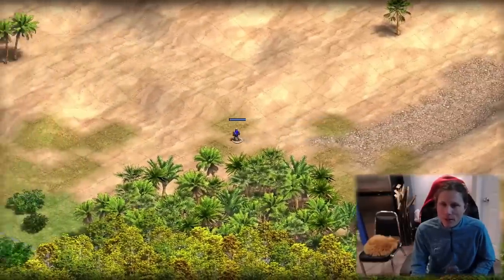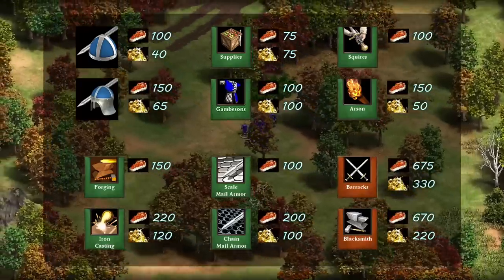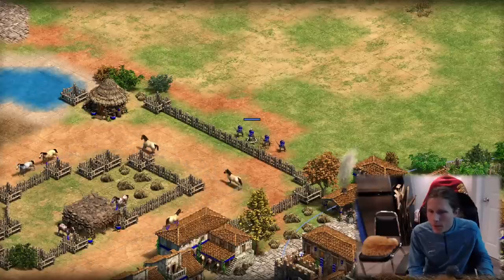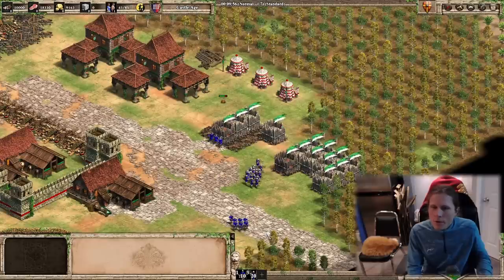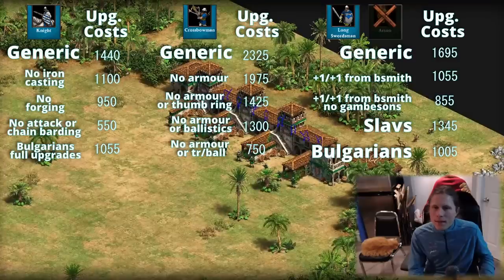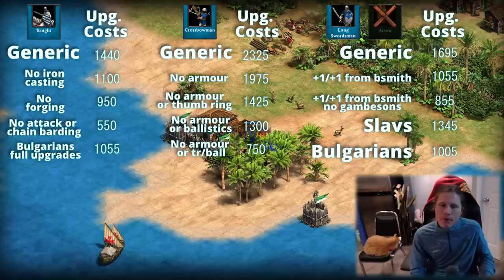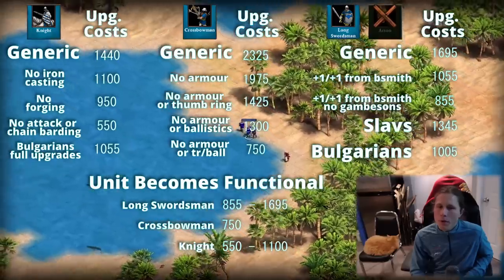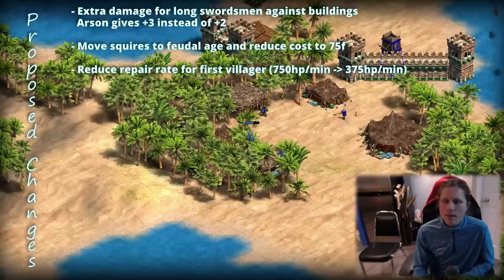The Current State of Long Swordsmen [ES SUBS]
0:00 - New Patch is Out!
1:22 - Civ bonuses to help get to long swordsmen
3:58 - Cost of all castle age long swordsmen techs
5:18 - Upgrade discouts for all civs (with arson)
7:24 - Upgrade discouts for all civs (without arson)
7:54 - How many "free" units can you afford?
9:32 - Damage tests vs buildings
16:13 - Knights and crossbowmen upgrade costs
17:45 - Comparing ls, kt, and xbow
26:46 - Proposed changes

With the new gambesons tech, long swordsmen deserve another look at so in this video, I go over the cost to get started with long swordsmen compared to knights and crossbowmen!